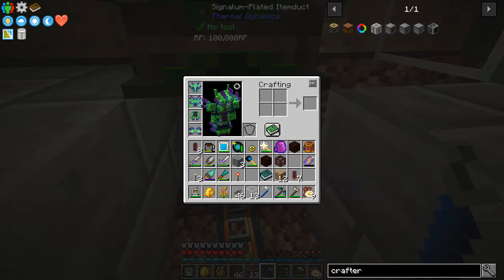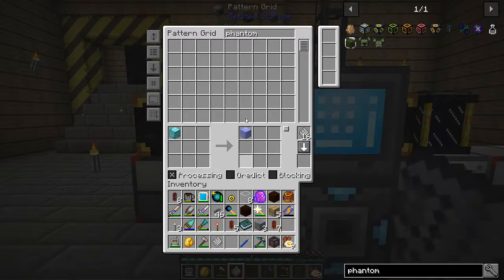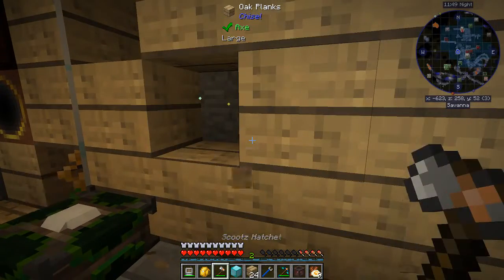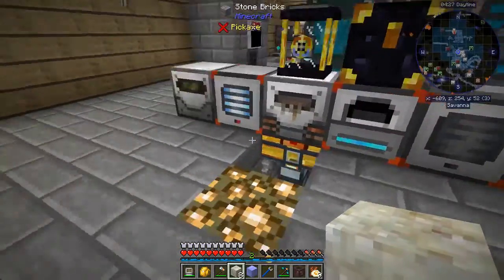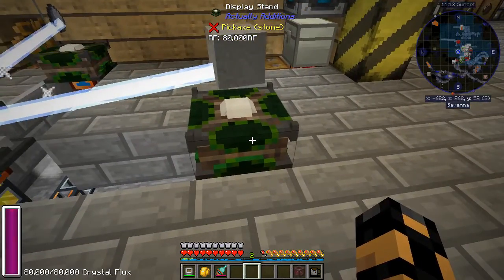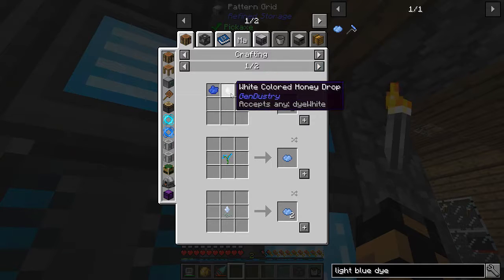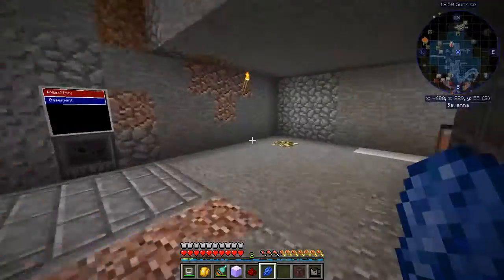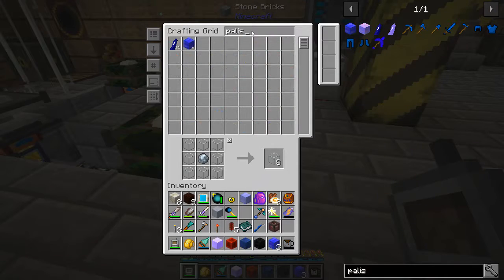Server Play S3 Direwolf20 1 12 2 Ep 43 Automating the Atomic Reconstructor